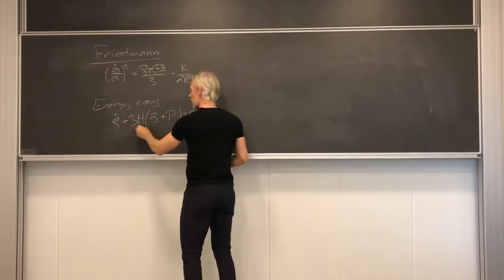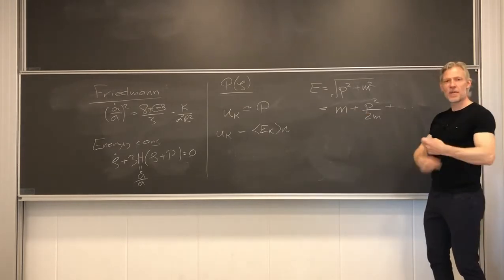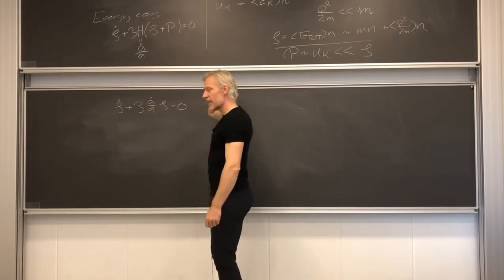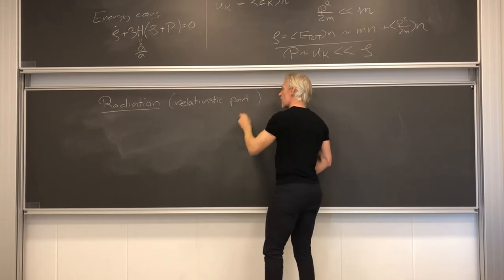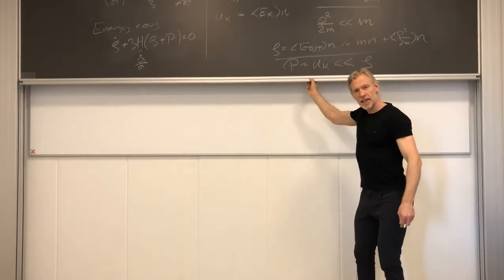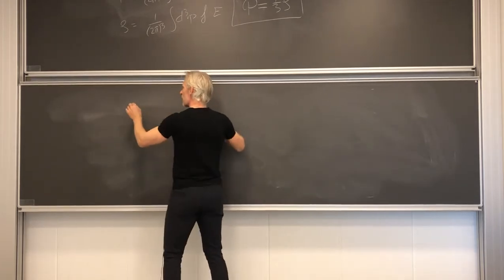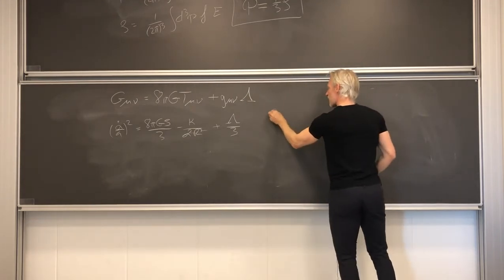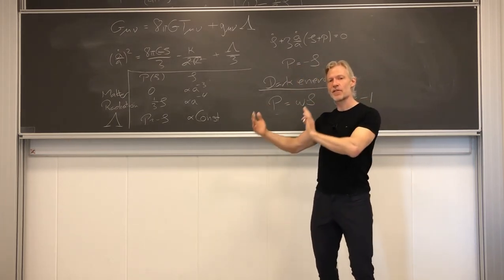advanced cosmology week 2 3